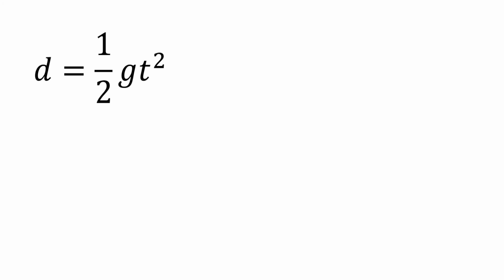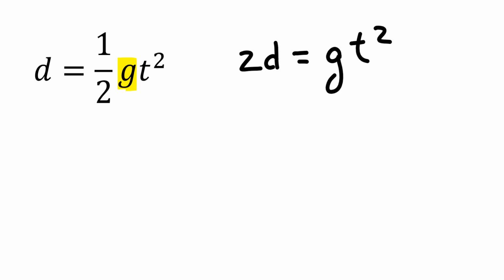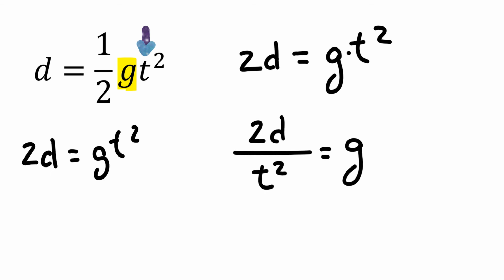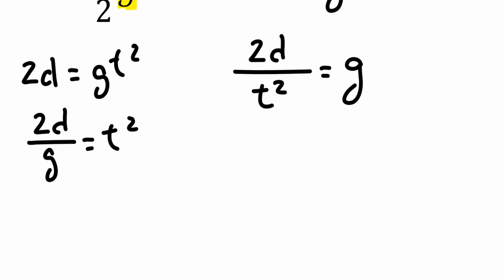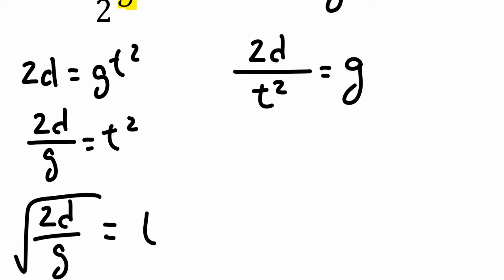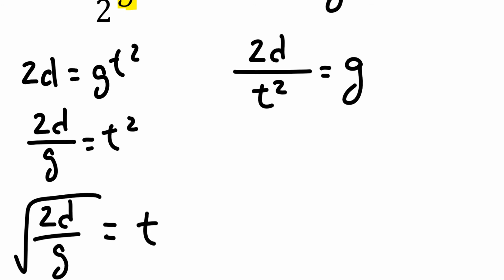M2B 6 1 1 Solve for a variable